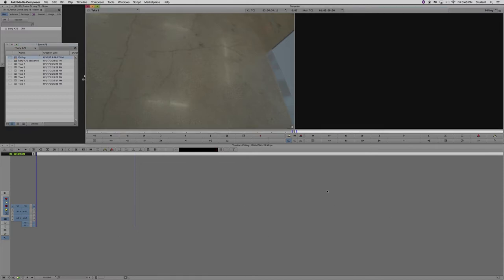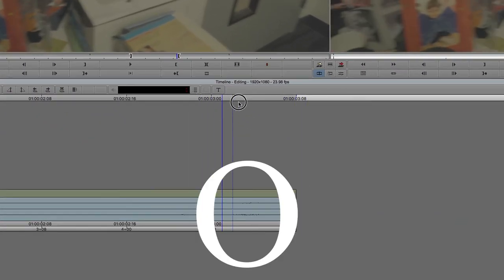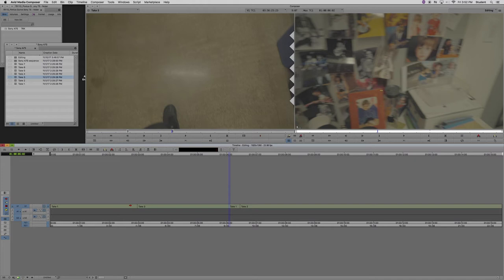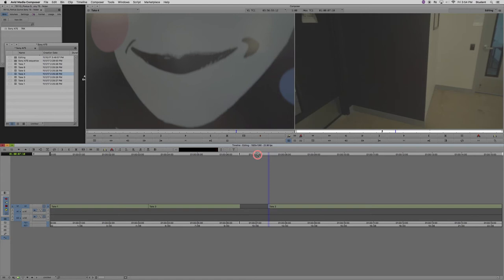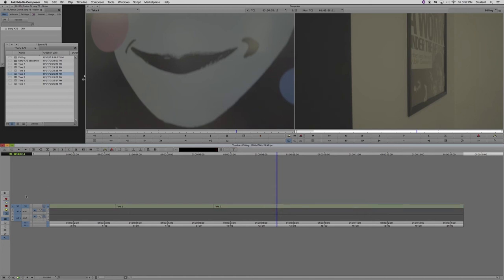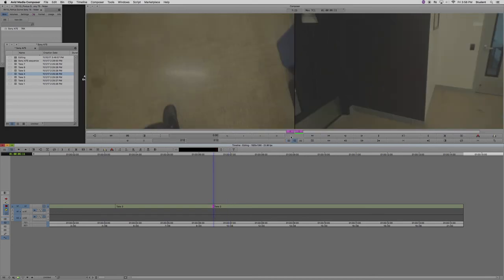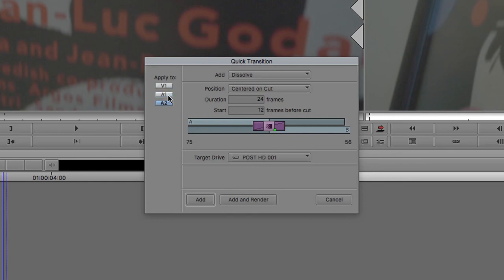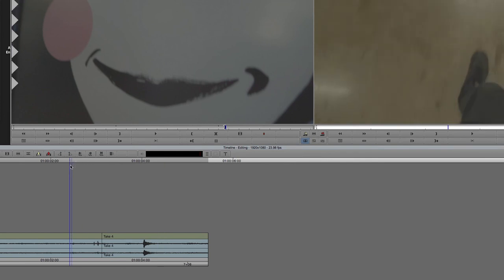Media Composer Tutorials: Basic Editing - Feirstein Graduate School of Cinema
Intro Graphics - Ali Vil
Sound Design - Josh Loell

00:18 Timeline
00:34 Simple keyboard shortcuts
01:06 Track functions
02:08 Bringing a clip from the source window to the timeline
02:22 Adding things to the timeline: “V”/splice in or “B”/overwrite
04:26 Subtracting from the timeline: “Z”/lift or “X”/Extract
05:54 Trim Tools and Arrow buttons
09:12 Match Frame Tool
09:55 Audio editing
10:10 Cross fades
10:45 Customize keyboard shortcuts